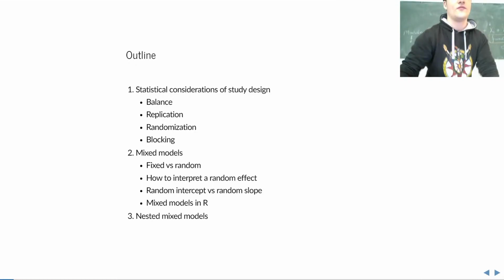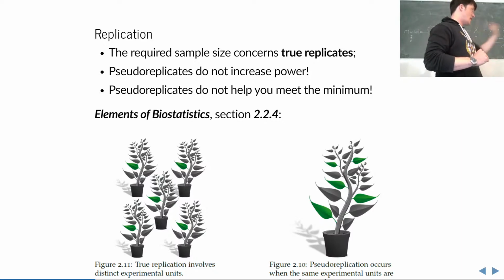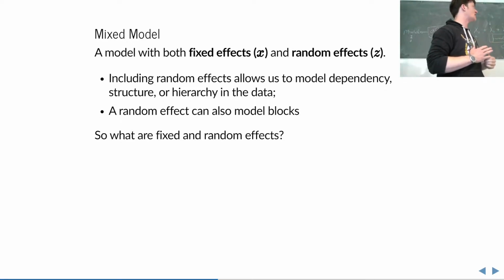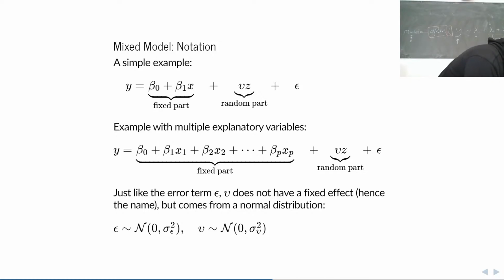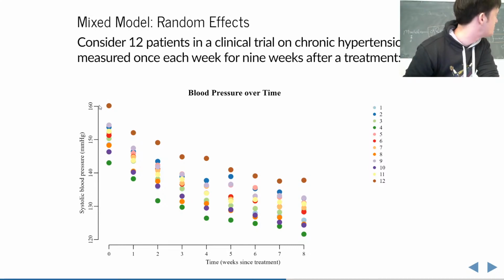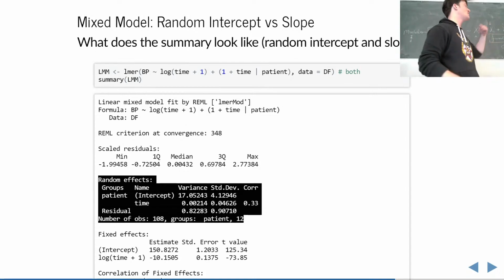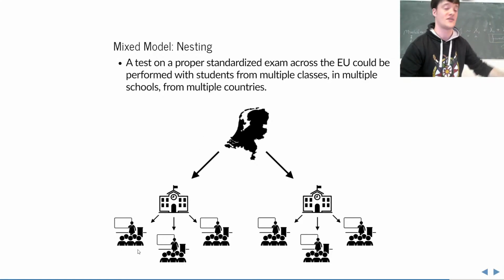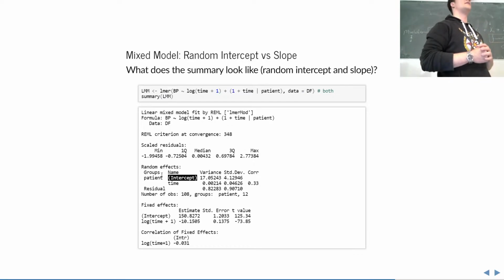Advanced Statistics Day 10 (Leiden University, Sept. 2021)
In this lecture we covered some more experimental design, including blocking, and then discussed how you can model dependent data with a mixed model. The last part of the lecture shows a particular kind of dependency called nesting, and how to model that.